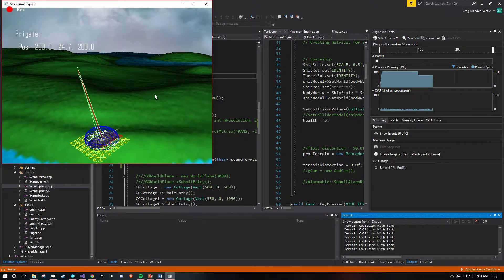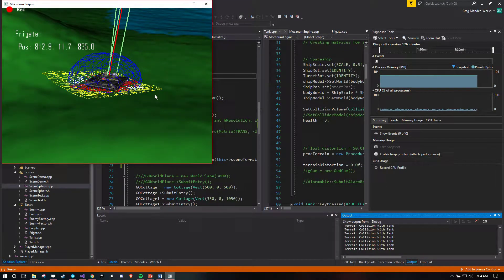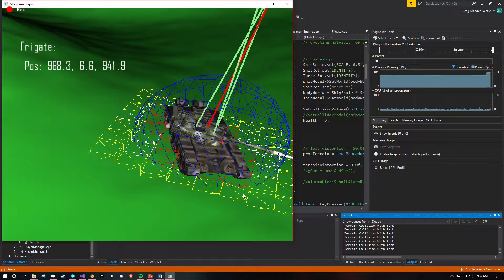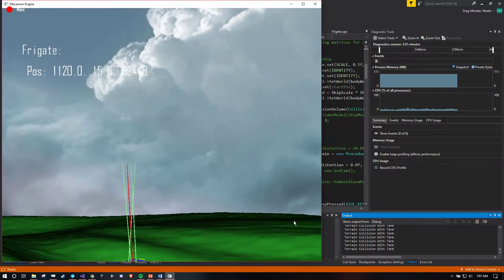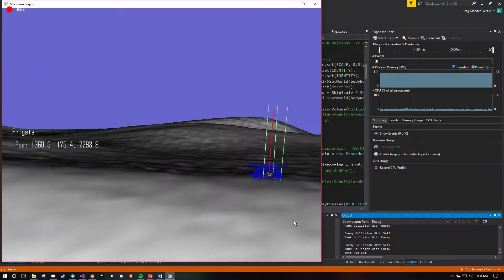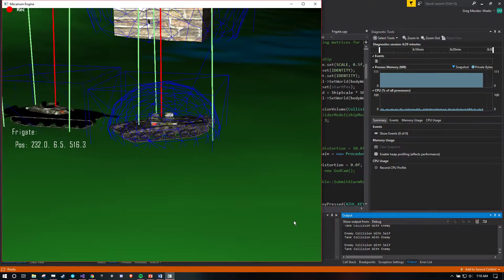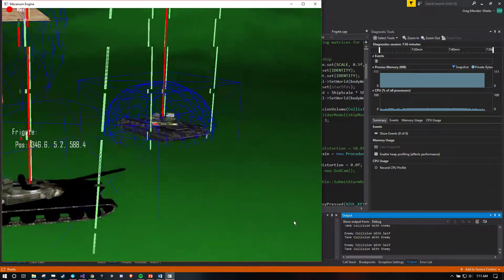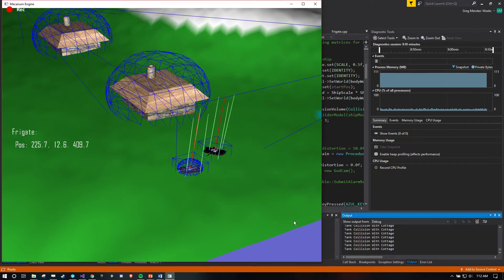Mecanum Engine II: Final Sprint: Demo